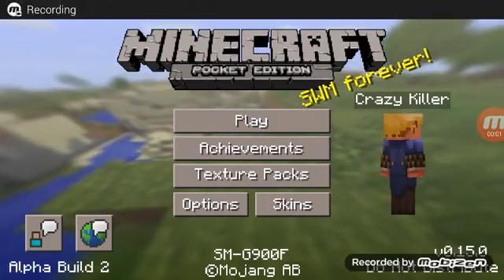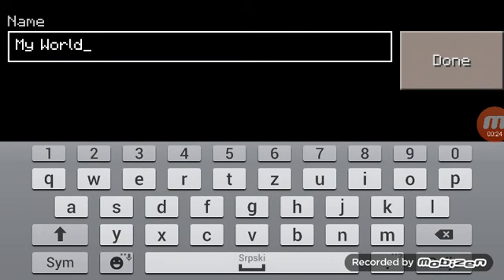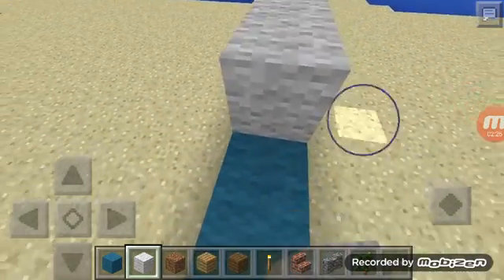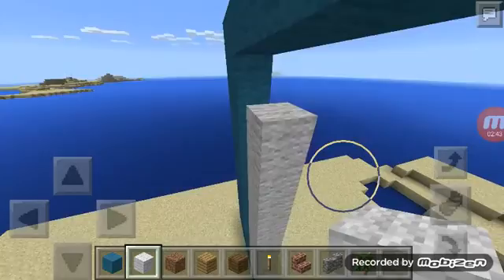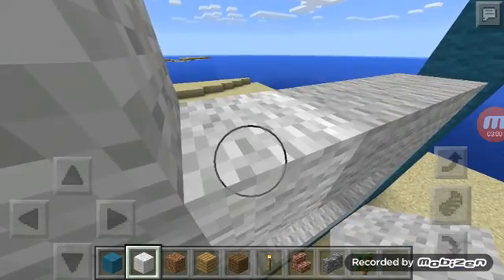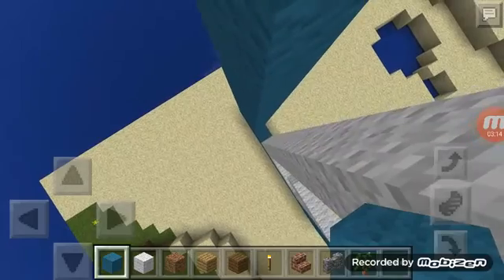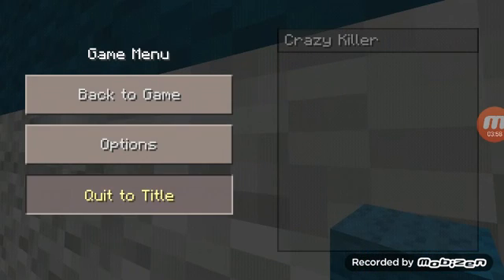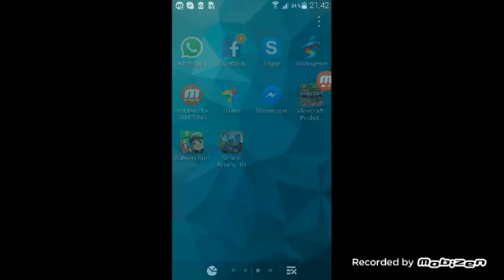How To Make A Garry's Mod Sign In Minecraft PE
So i did my best!!! And i hope it's good too!!!